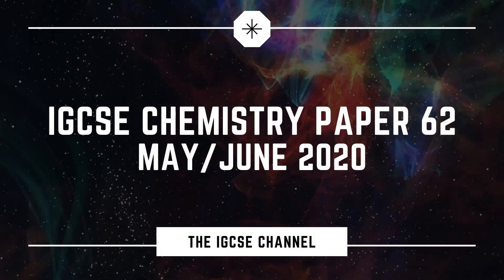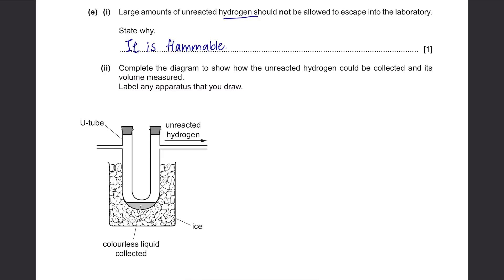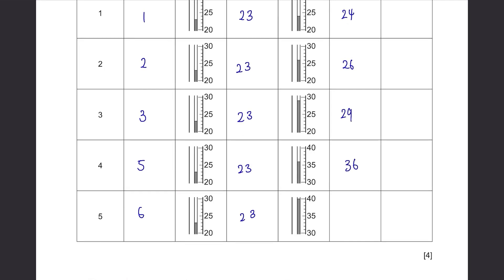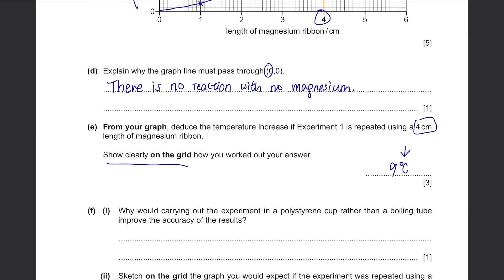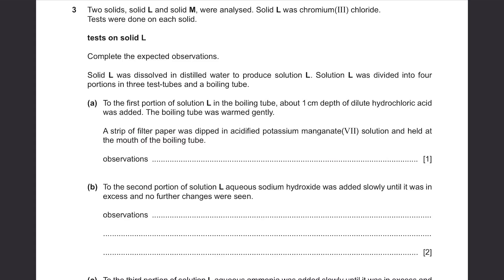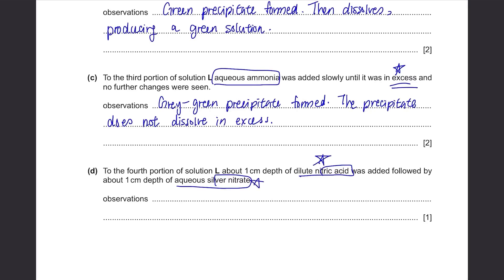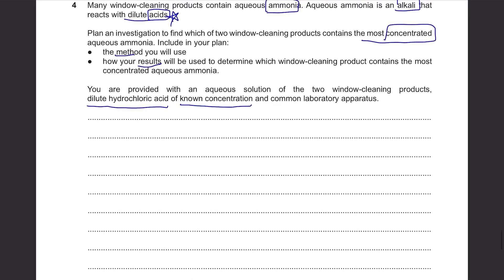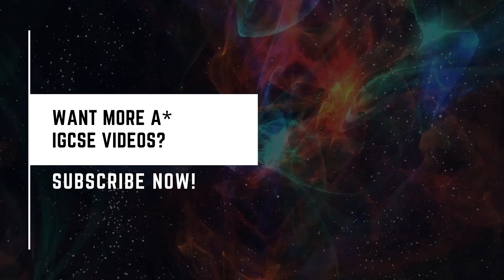IGCSE Chemistry Paper 62 - May/June 2020 - 0620/62/M/J/20 SOLVED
Cambridge IGCSE Chemistry Past Paper 0620/62/M/J/20 Solved/Model Answer
May/June 2020 IGCSE Chemistry Paper 6 Solved & Model Answer

Hey guys :)
This is the solved version of IGCSE Chemistry May/June 2020 Paper 62 with detailed explanations.